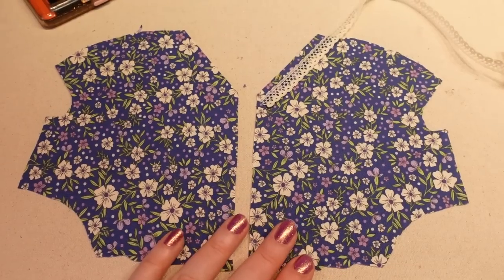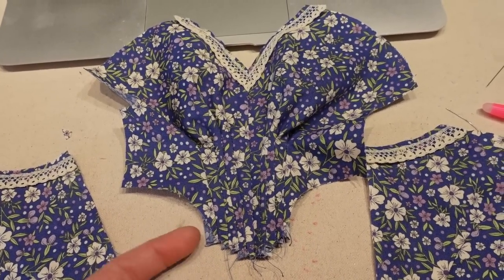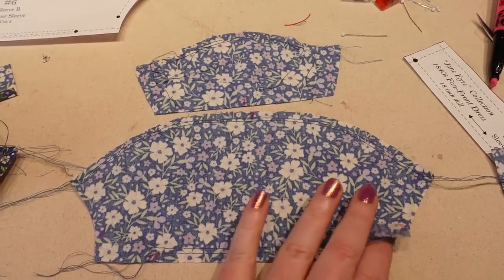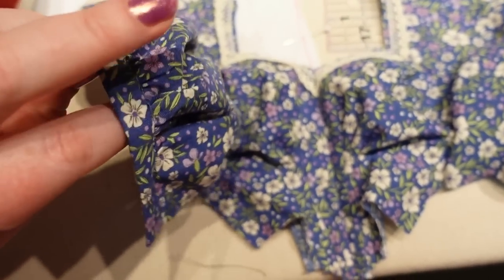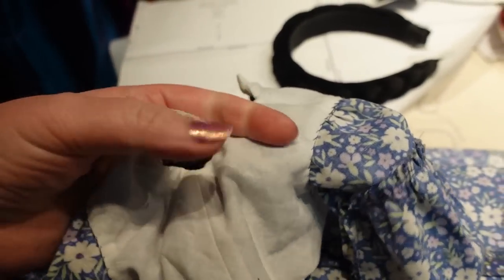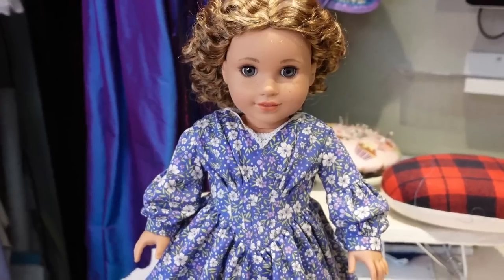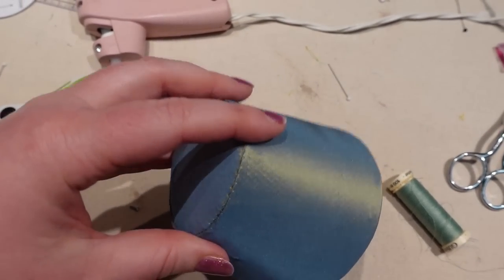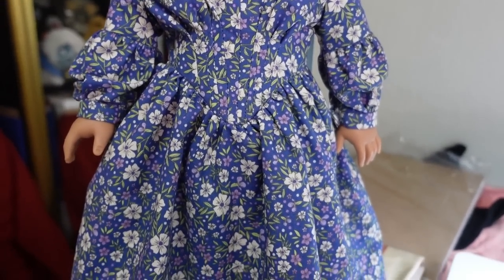1840s Dress in a Day! (And a matching silk bonnet)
It's time for another quick project -- an 1840's dress in a day! Of course, it does help that this dress is sized to fit an American Girl Doll.

I used the Jane Eyre dress and bonnet pattern from Pemberly Threads:
You can watch the other items I've sewed for my American Girl dolls here: